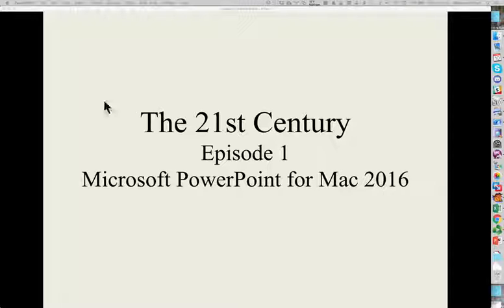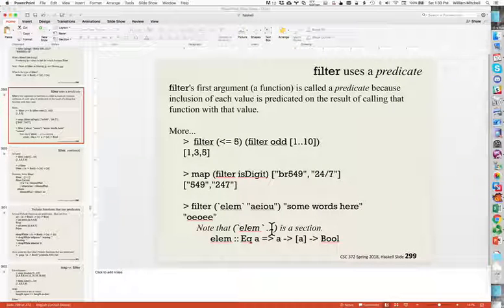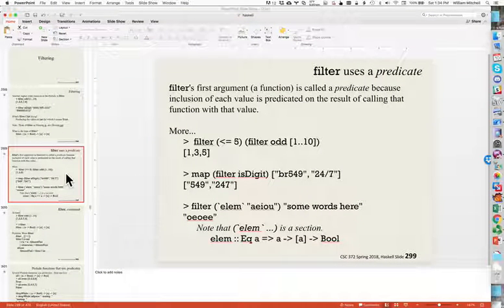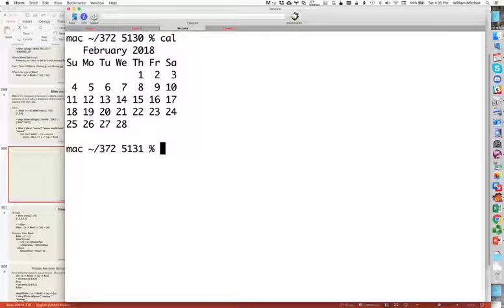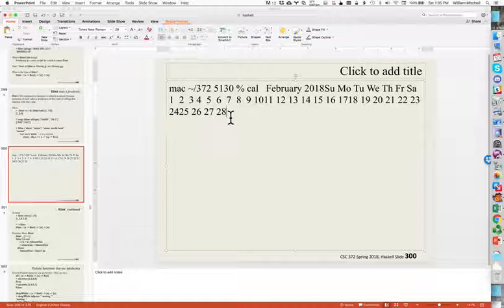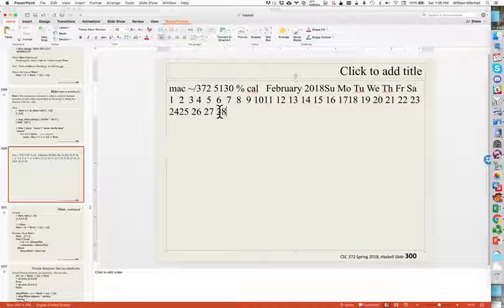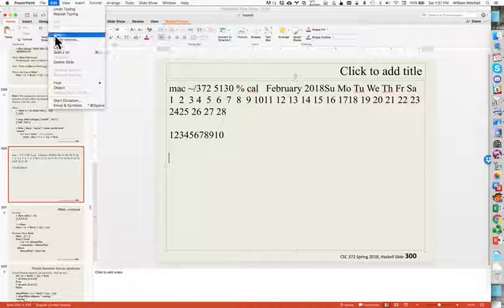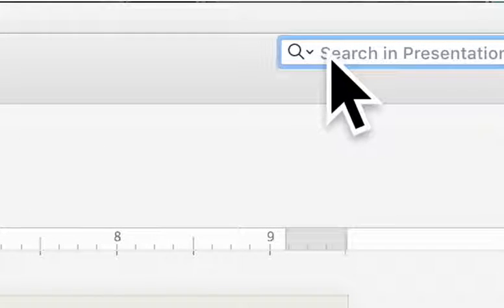The 21st Century, Episode 1: Microsoft PowerPoint for Mac 2016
In the 1960s there was a CBS TV show called The Twenty-First Century that talked about potential technological innovations that we'd see in the 21st century.  Now that we're in the 21st century, let's see how things are working out.